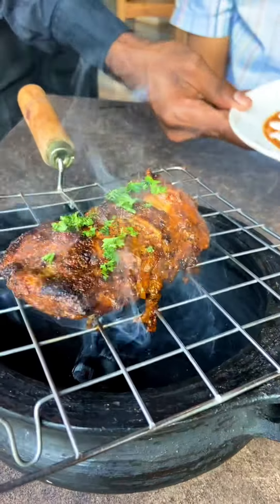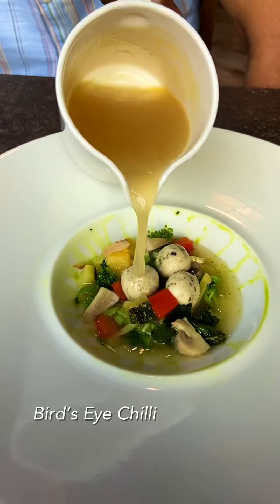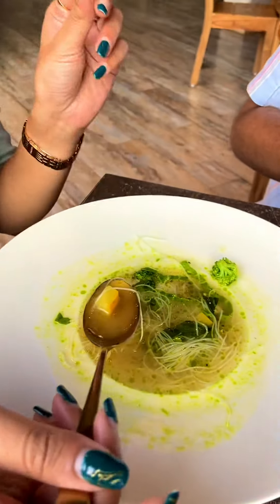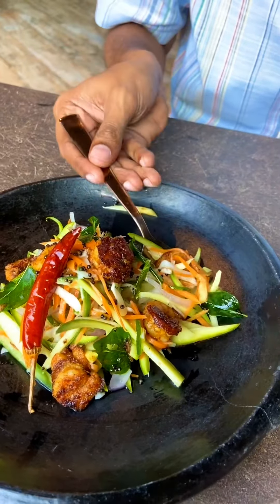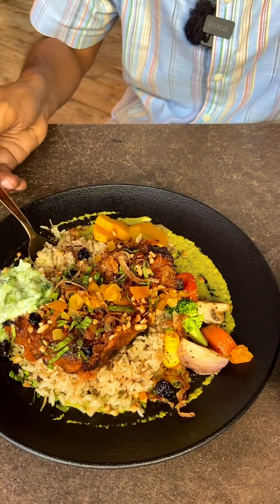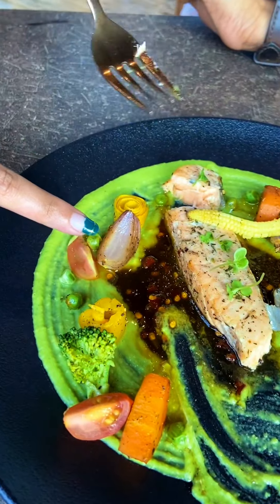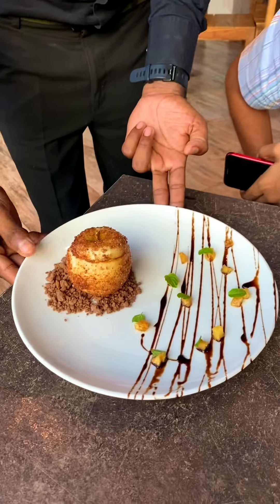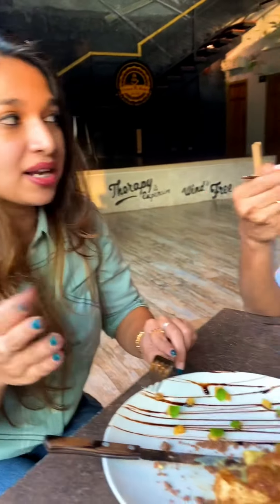Steam n Mugs, The Global Gastronomy - Kakkanad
കാക്കനാട് ഈ അടുത്തകാലത്തു തുടങ്ങിയ ‘Steam n Mugs’, The Global Gastronomyയേ മറ്റു റെസ്റ്റോറന്റുകളിൽ നിന്ന് മാറ്റി നിർത്തുന്നത് അവരുടെ മെനുവിലെ പുതുമയാണ്.

@steamnmugstheglobalgastronomy in Kakkanad is offering brilliant continental & fusion food! We tried a few from their menu and loved it. Also must say it’s fairly priced also. Do ask the chef for specials 😊

Average price for two : 1000/-